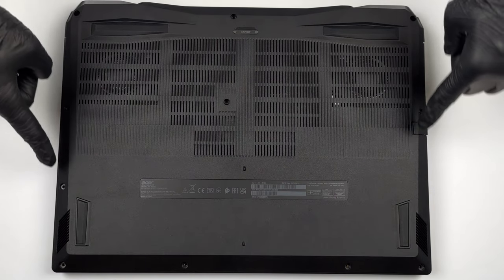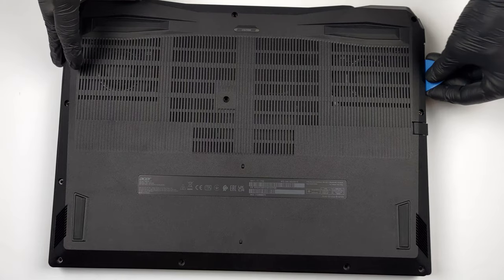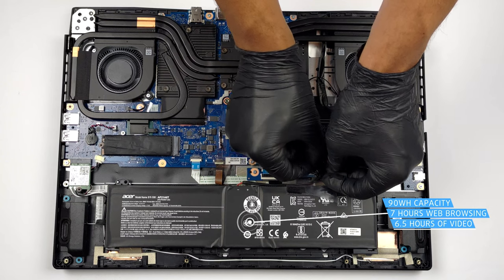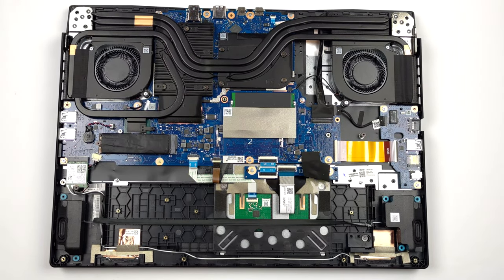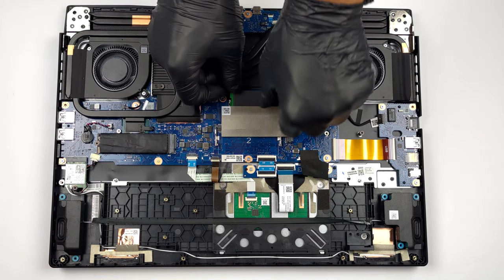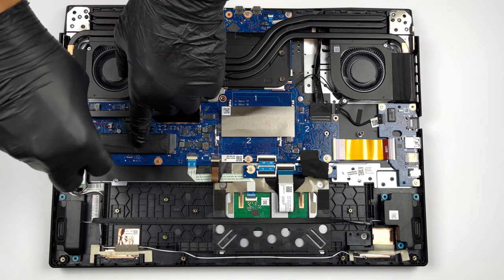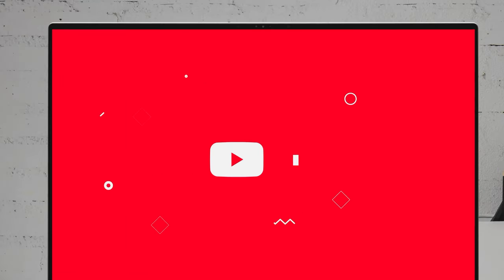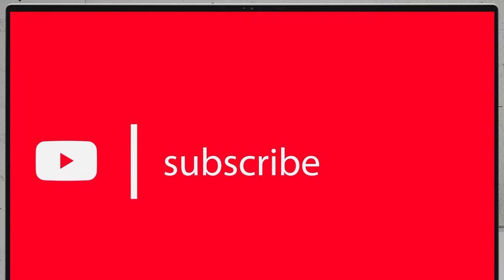🛠️ How to open Acer Nitro 17 (AN17-71) - disassembly and upgrade options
✅  LaptopMedia.com